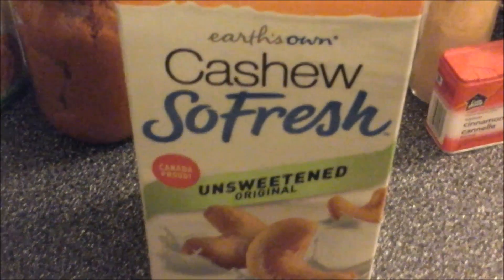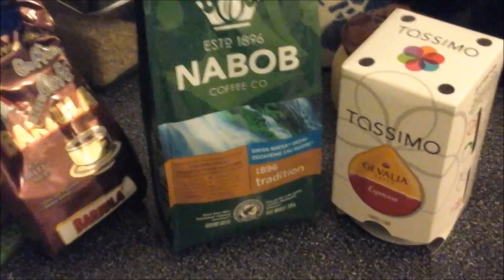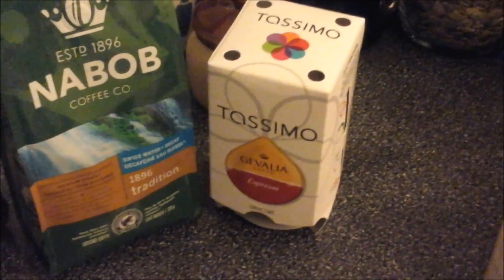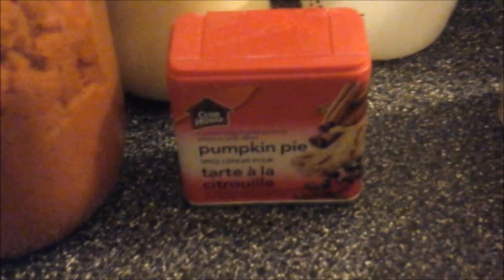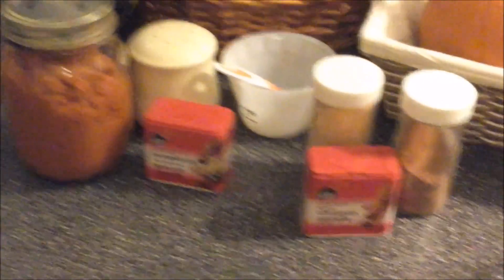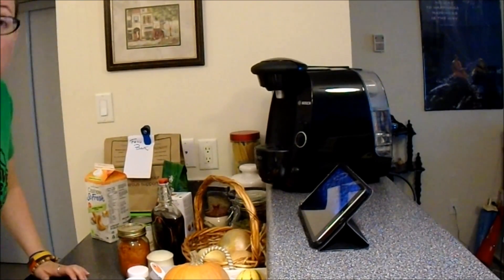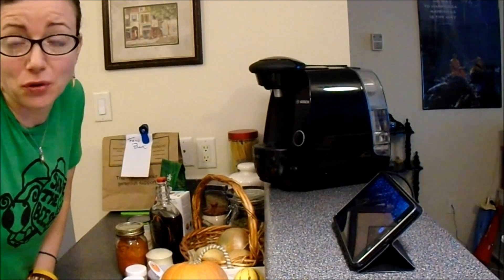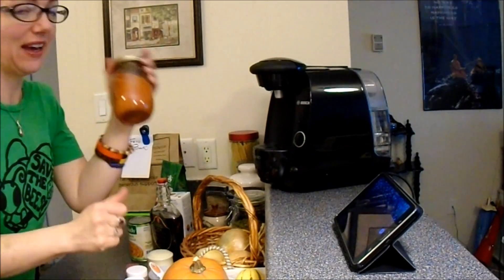2 Rosacea-Friendly Healthy Pumpkin Spice Latte Recipes - Yummy & Easy! (not sponsored)| Rosy JulieBC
Here are 2 free healthy pumpkin spice latte recipe from my upcoming cookbook "Recipes for a Rosy Life." These are free of refined sugar and contain REAL ingredients! The first recipe is a traditional coffee-based latte. The second is a pumpkin spice seabuckthorn matcha latte. So easy and so yummy :)

Rosy Julie BC Healthy Pumpkin Spice Latte Recipe:

1c Milk or nondairy milk alternative (I used unsweetened cashew milk)
3/4 cup strong coffee or a double shot of espresso (I used decaf)
1-1.5 Tbsp pumpkin puree (fresh or canned - I used fresh)
1 Tbsp pure maple syrup (adjust to taste)
1/8 Tsp pure vanilla extract
1/8-1/4 Tsp pumpkin pie spice (or ground cinnamon with a pinch of ground ginger and ground nutmeg)
+ Extra cinnamon to sprinkle on top

Rosy Julie BC Healthy Pumpkin Spice Seabuckthorn Matcha Latte Recipe:

1c Milk or nondairy milk alternative (I used unsweetened cashew milk)
1/4 Tsp seabuckthorn matcha (whisked with a touch of hot water)
1-1.5 Tbsp pumpkin puree (fresh or canned - I used fresh)
1 Tbsp pure maple syrup (adjust to taste)
1/8 Tsp pure vanilla extract
1/8-1/4 Tsp pumpkin pie spice (or ground cinnamon with a pinch of ground ginger and ground nutmeg)

Add all the ingredients except the coffee/matcha to a small saucepan and whisk them together until they're hot but not boiling. Once they reach the desired temperature, pour them into the coffee/matcha in a mug.  Enjoy!